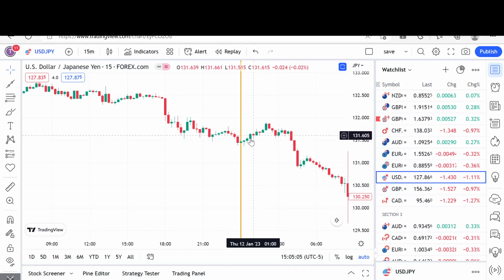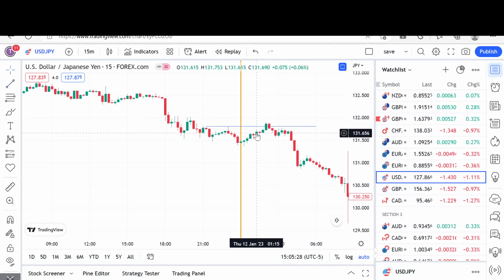Understanding ICT Power Of Three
Power of three is a concept created by ICT aka the Inner Circle Trader to simplify how the market really moves

Accumulation, manipulation and distribution...

 For a full complete understanding make sure to visit his channel after this video as well. Will be linked below.